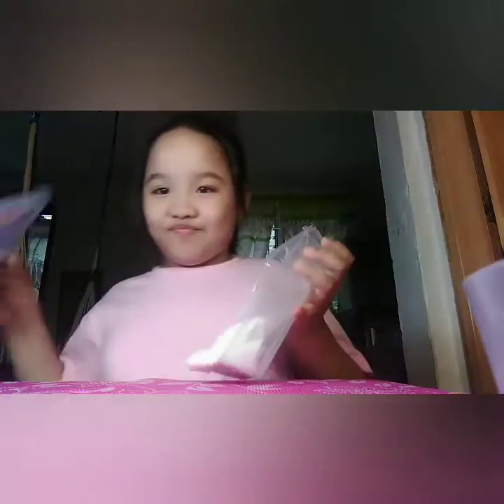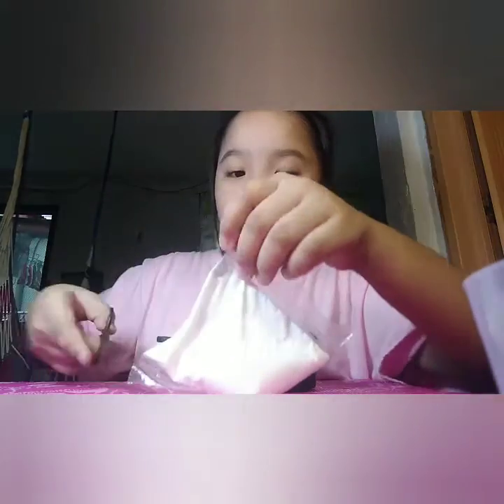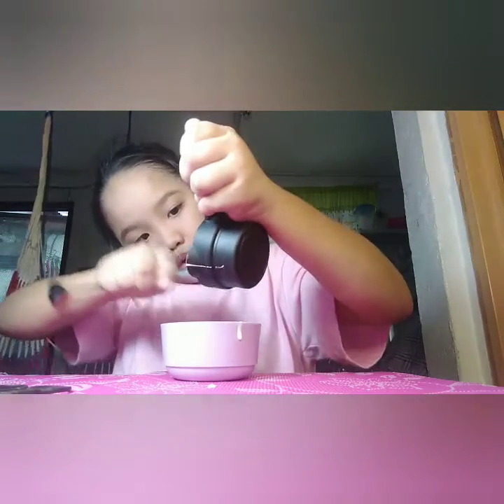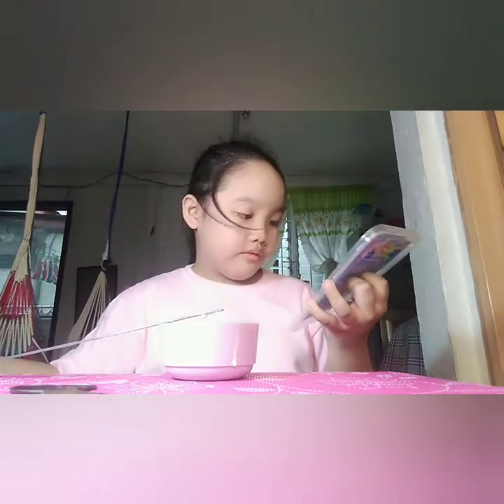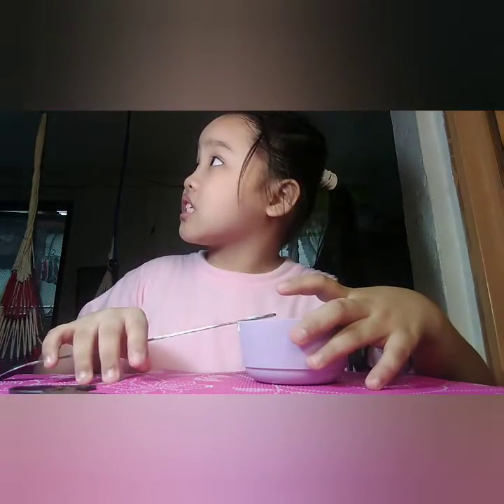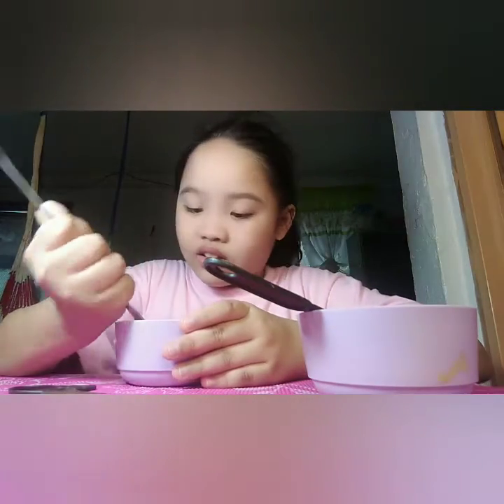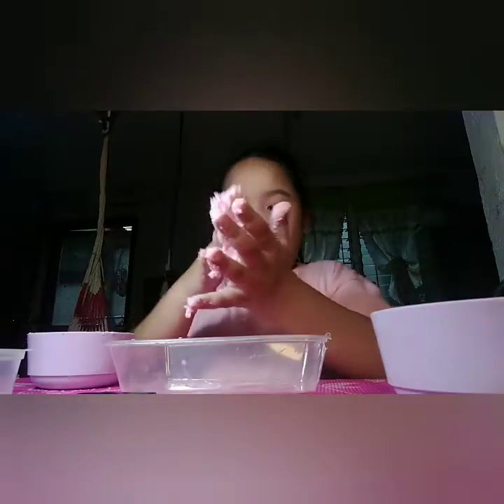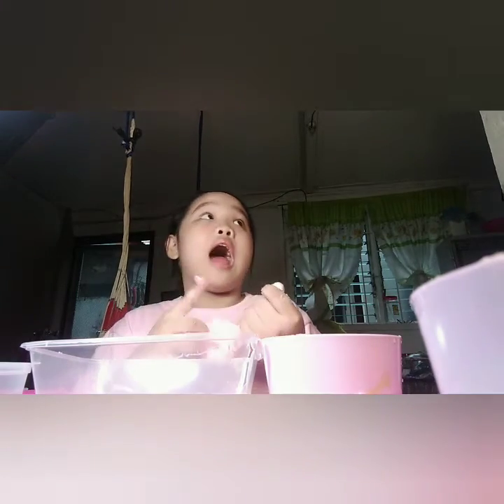Diy Cloud slime kit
making slime activity